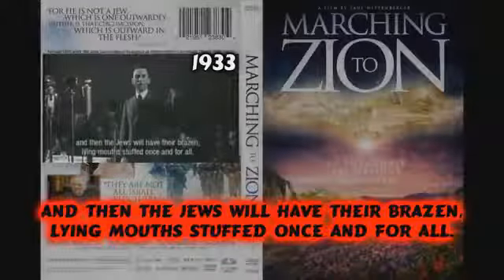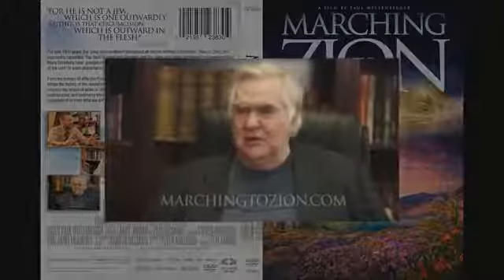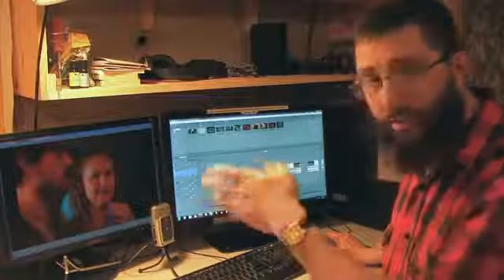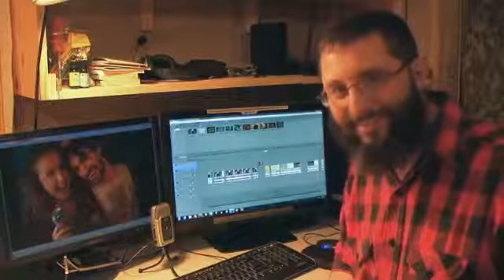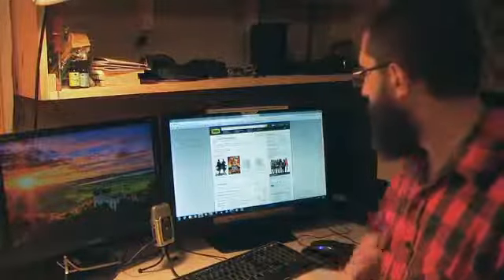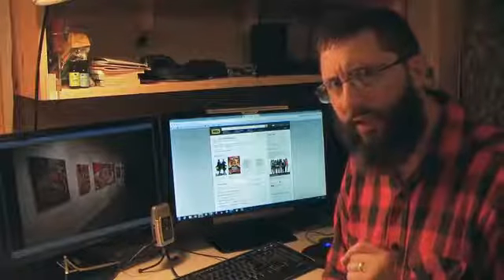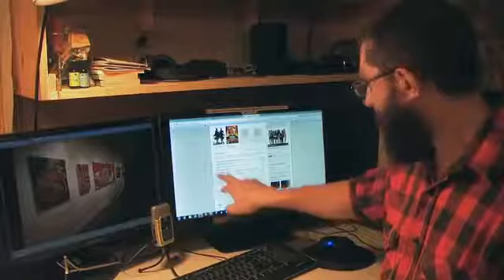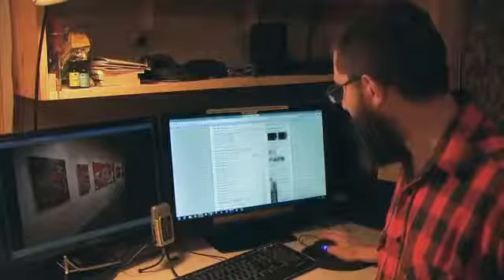" Marching To Zion EXPOSED! Part 2 " a video by Bryan Denlinger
Original description by Bryan Denlinger :

In this part we will look at the absolute BLASPHEMY spoken by Paul Wittenberger, where he says that Jesus Christ must burn eternally in Hell to pay for sins! I will also show that he is still working for Hollywood movie companies while producing documentaries for Steven Anderson!